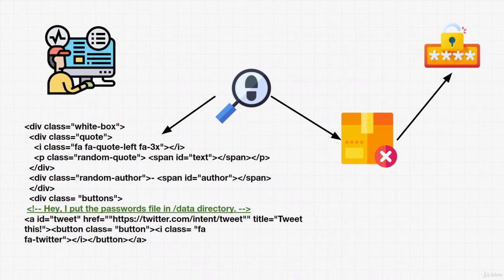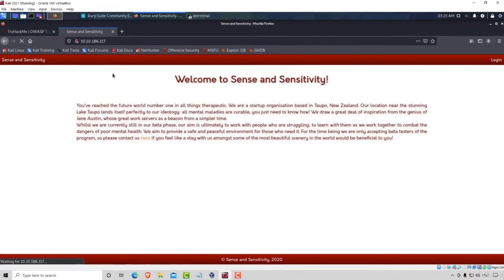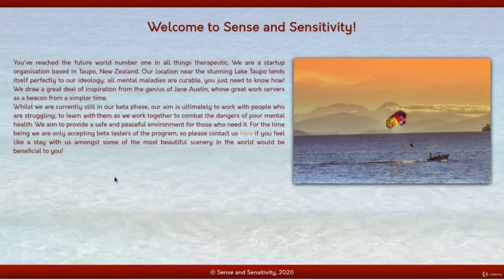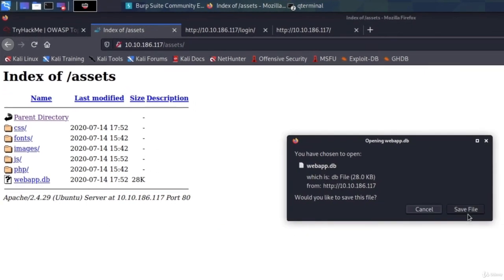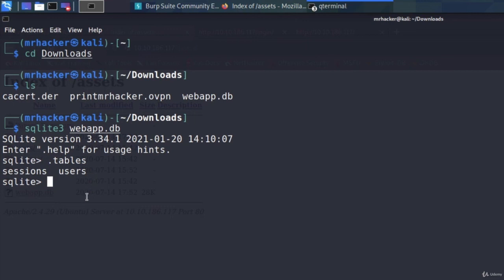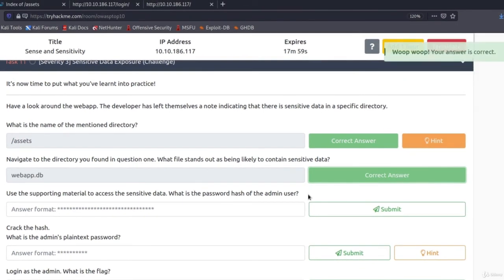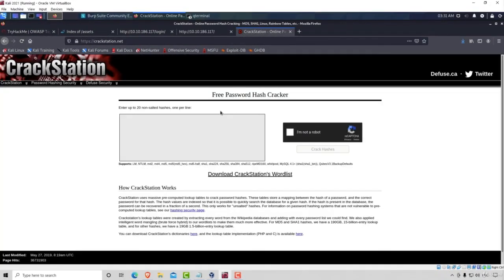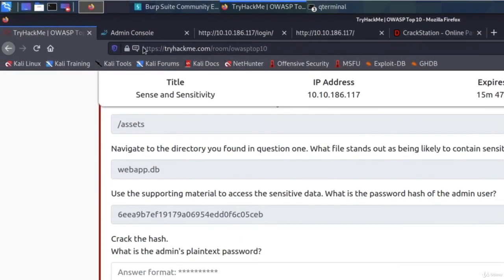001 Sensitive Data Exposure Example